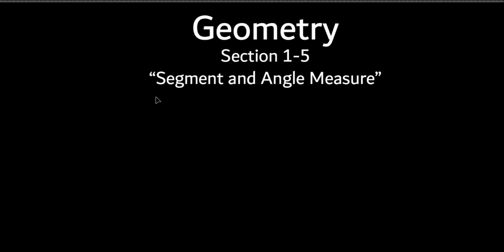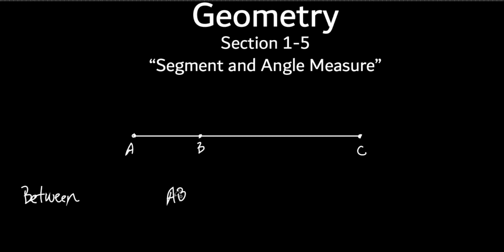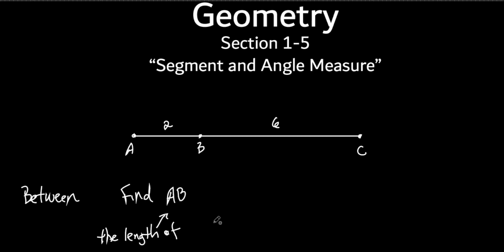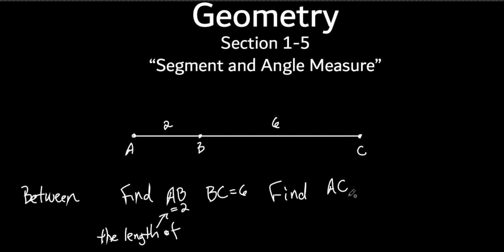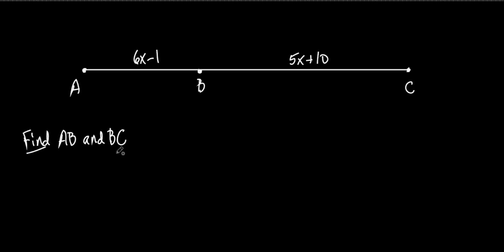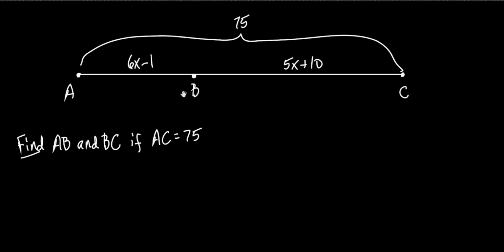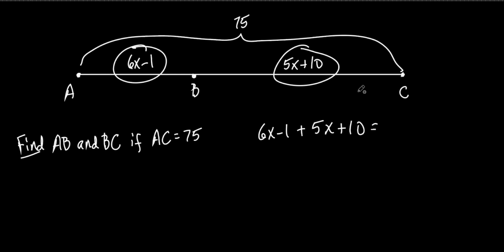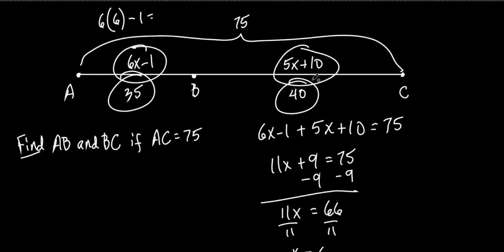CP Geometry (2) Section 1-5(b) "Segment and Angle Measure"